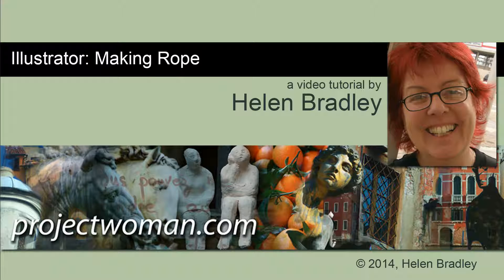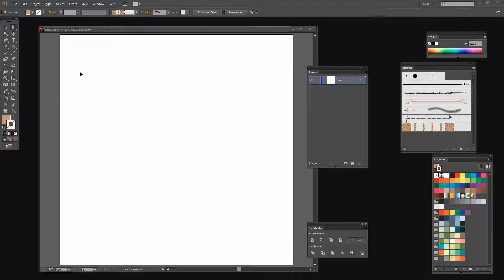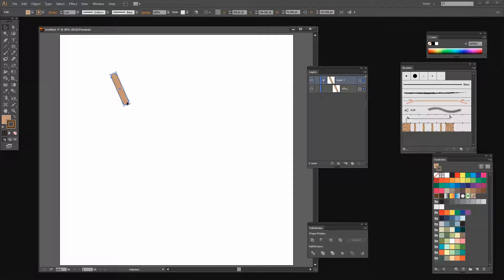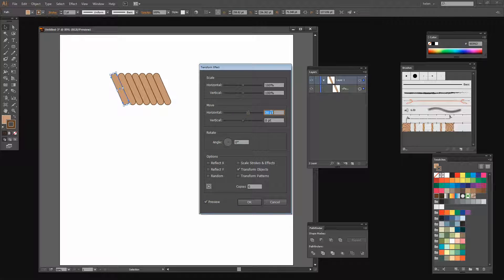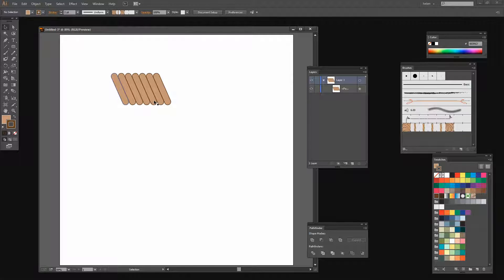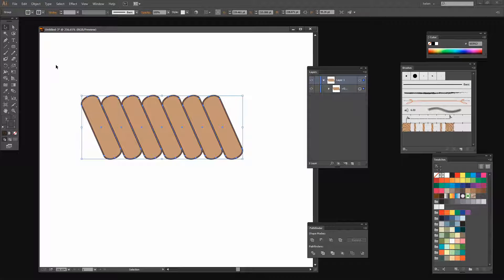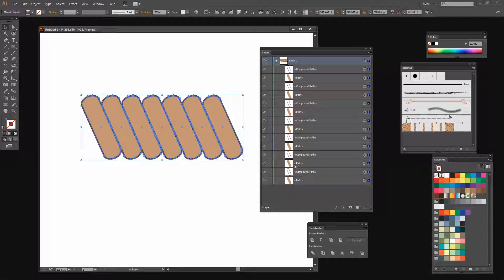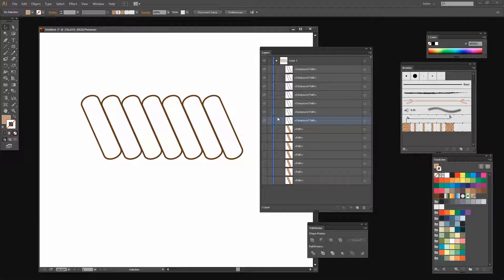Make Rope in Adobe Illustrator - Learn to Create Your Own Custom Rope Brush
Make Rope in Adobe Illustrator.
Learn how to create your own custom rope brush and use it to make rope shapes and rope text in Illustrator.
This video shows you how to shape the basic elements you need to make your own custom rope brush and how to cut them to size to use as a pattern brush. You will see how to make the brush and how to configure the brush so it can be recolored easily. Finally, see how to use your brush to make rope shapes and rope text in any color and size that you want.